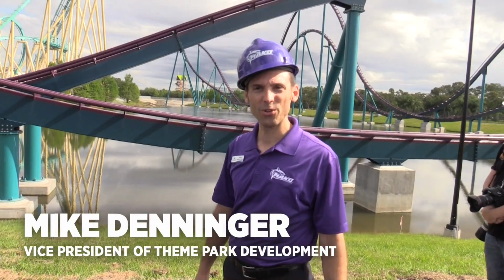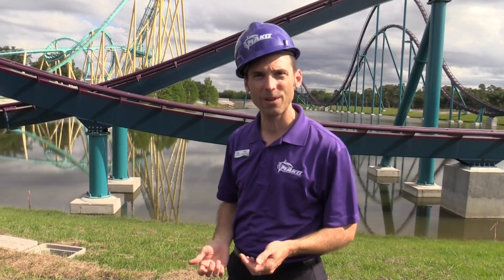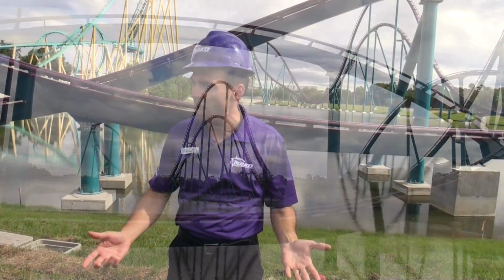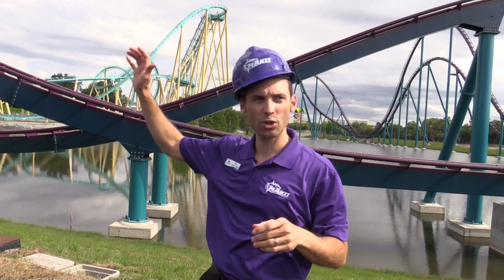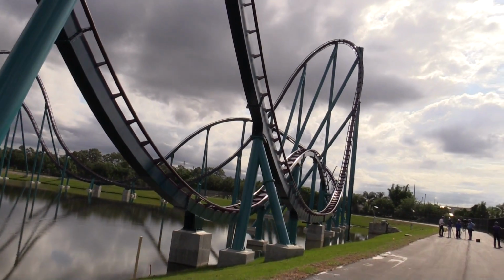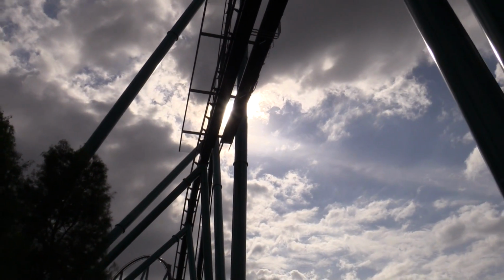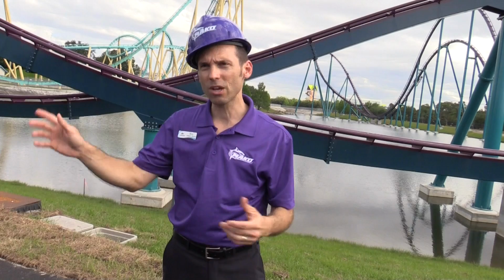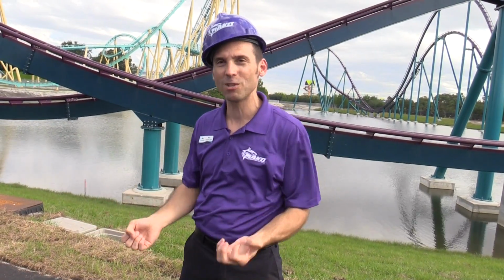Mako at SeaWorld Orlando: Bringing a Hyper-Coaster to Life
We had an exclusive chance to talk about Mako with Mike Denninger (Vice President of Theme Park Development) at SeaWorld Orlando.